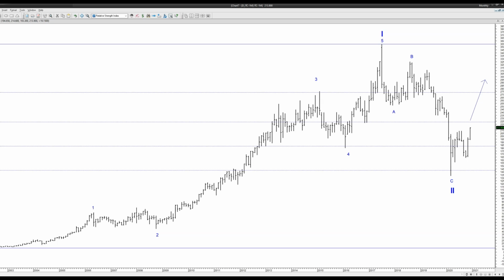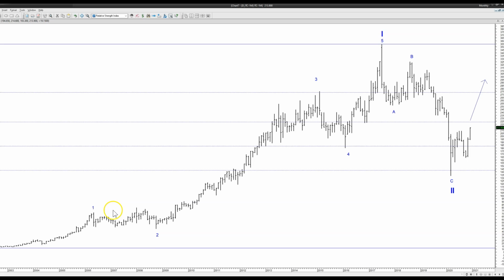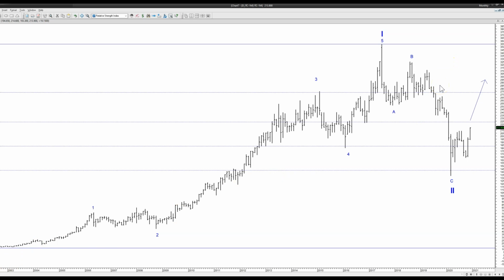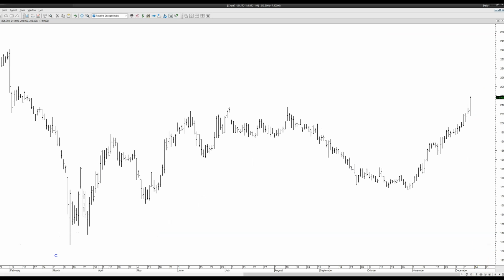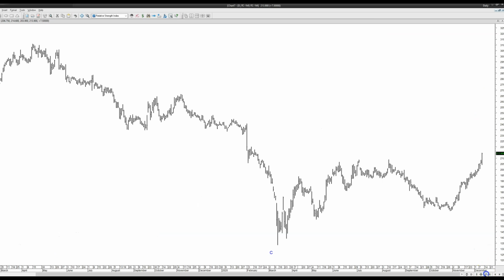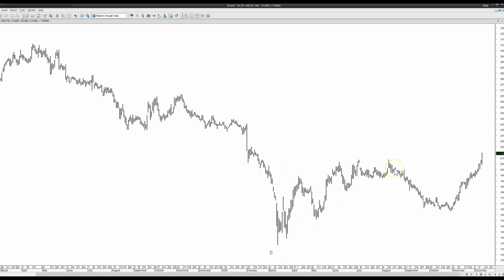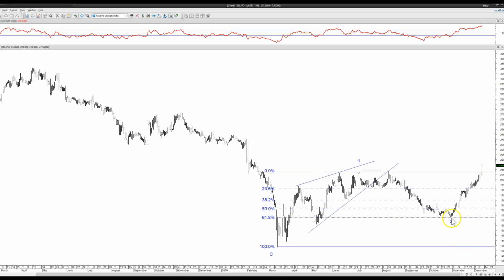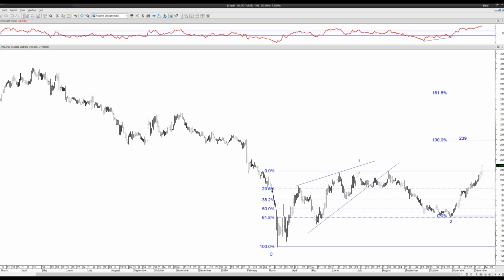ITC targets 239 and beyond!